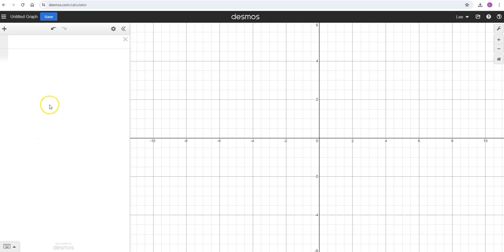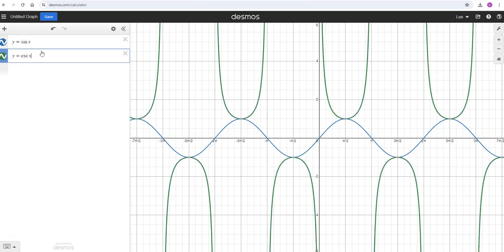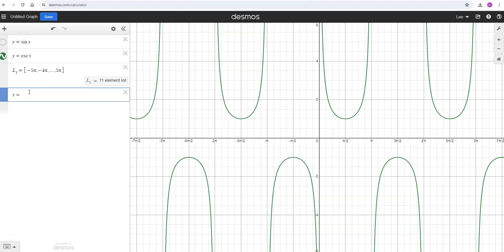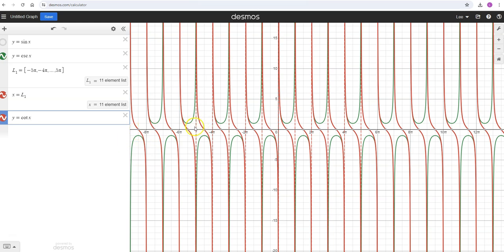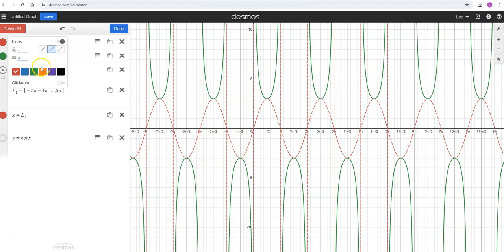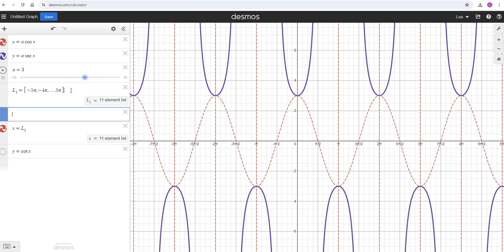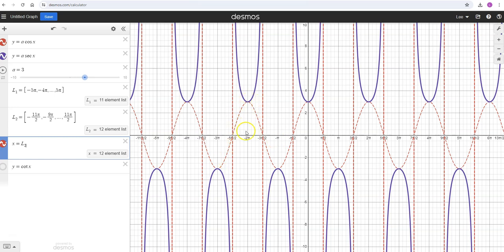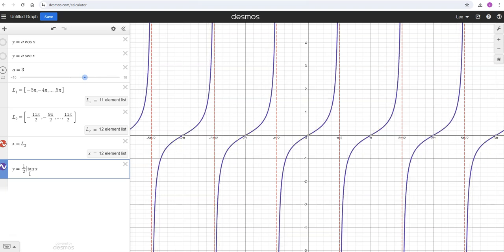Graphing Other Trig Functions in Desmos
Graphing Trig functions in Desmos